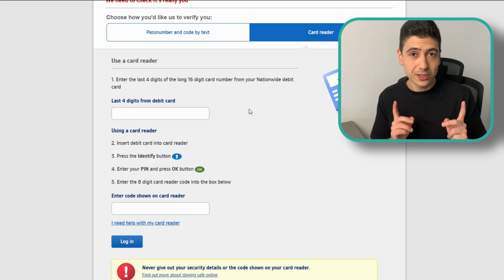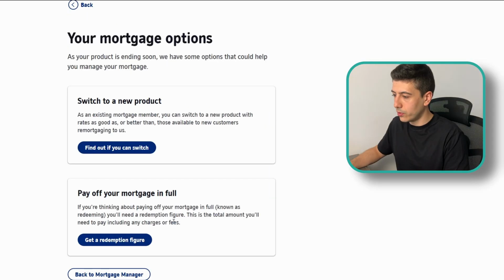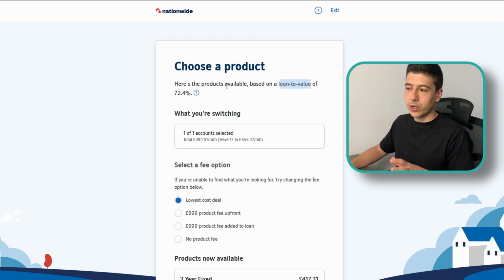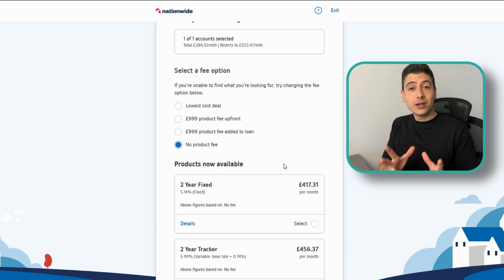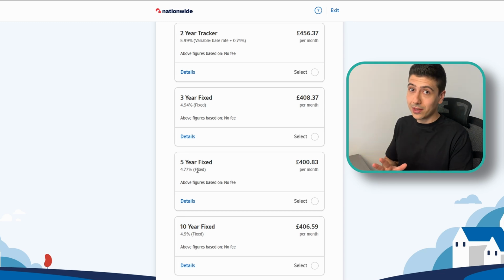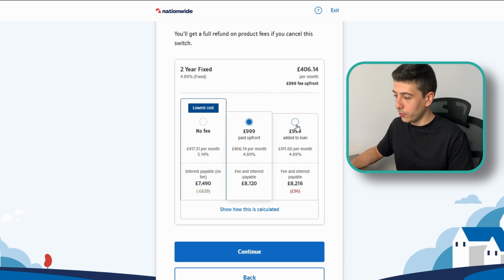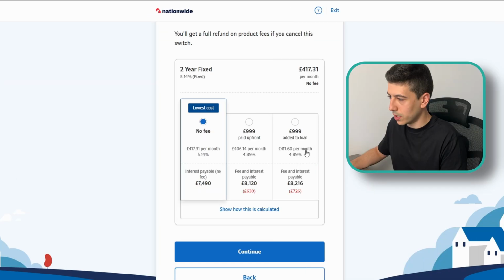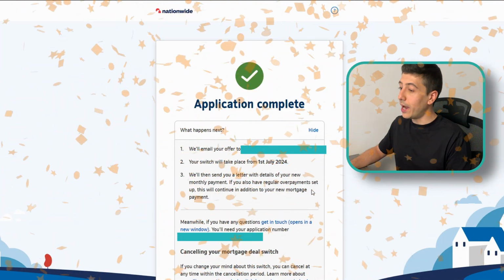How to Actually Refinance a Mortgage - Real Example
Watch me how I refinance the mortgage on my property.

It's the first flat I bought in the UK so the mortgage is actually really cheap. That's why I explain why in some cases it's better to go for a mortgage with and without a fee. I also explain how interest rate percentages change based on the fixed length you get on a mortgage.

🏡 Hope this helps you on your property journey! 🏡

Chapters:
0:00 Why it's important to refinance
1:06 My current mortgage
2:49 What I will pay if I don't refinance
3:23 New mortgage offers to choose from
3:40 Mortgage fees worth it?
5:28 Fixed year interest rates
7:25 Fee options
9:21 Switch date
9:53 Finalise and submit

The information provided by in the video is intended for educational and entertainment purposes only. I am not a qualified financial advisor.